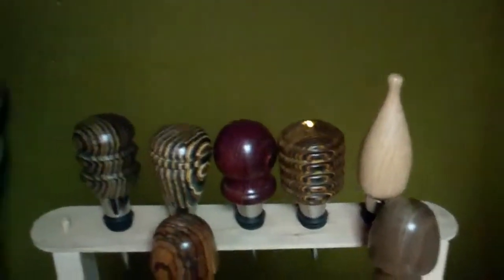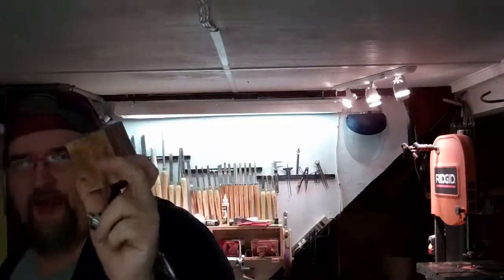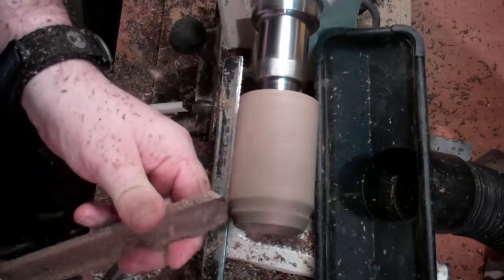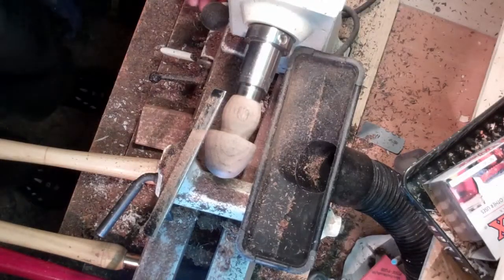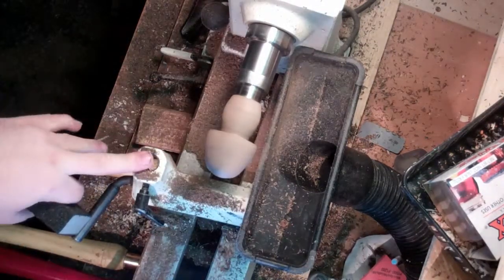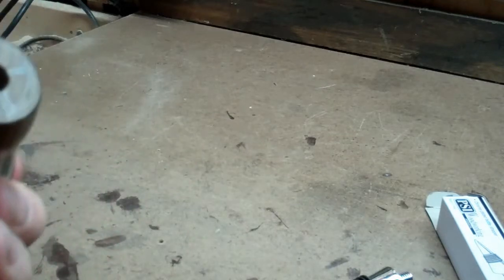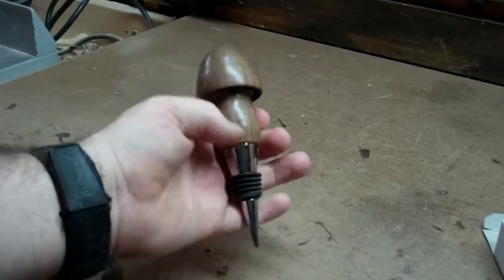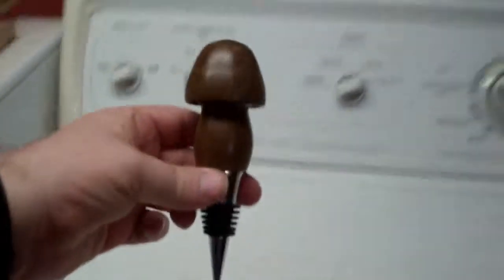Making Mushroom Bottle Stoppers on the Lathe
Because I have been turning mushrooms for a coming show I had mushrooms on the brain.
I started making bottle stoppers shaped like mushrooms.
Hang out and watch my video after all I am a "Fungi"